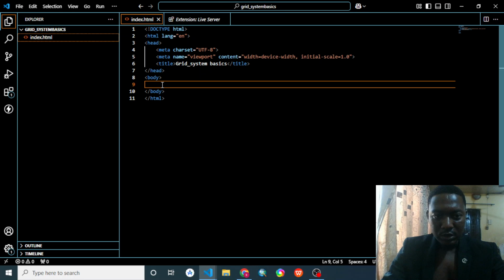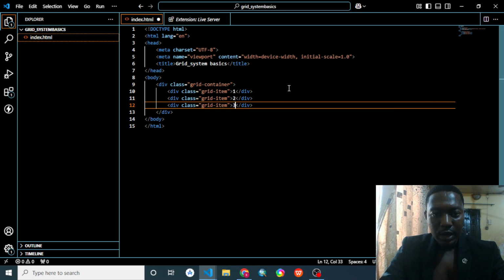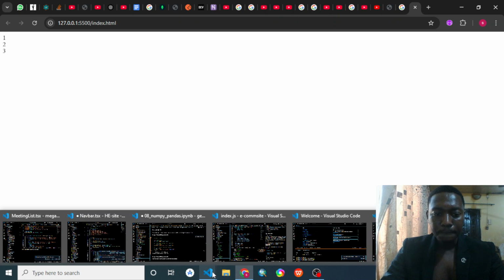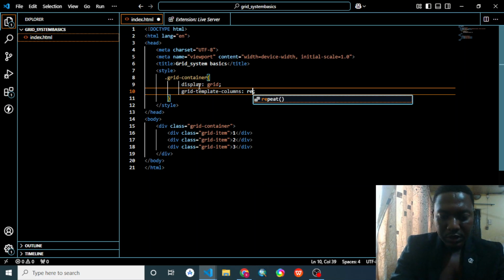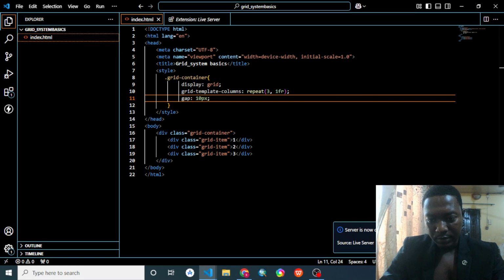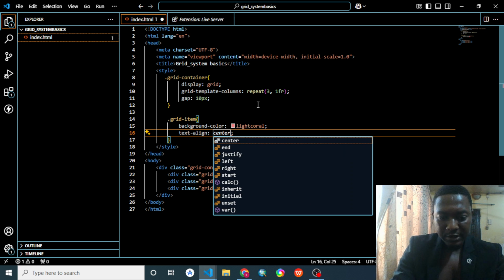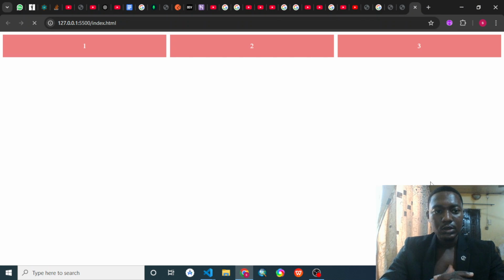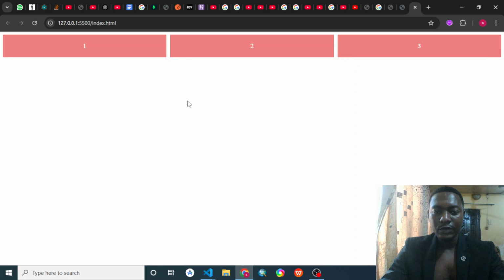grid system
explaining grid system using simple html and css